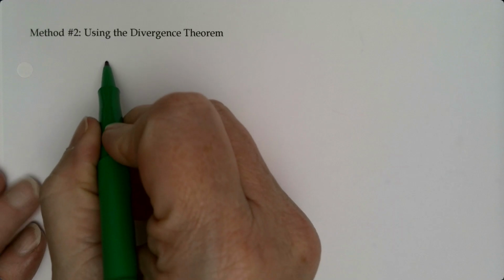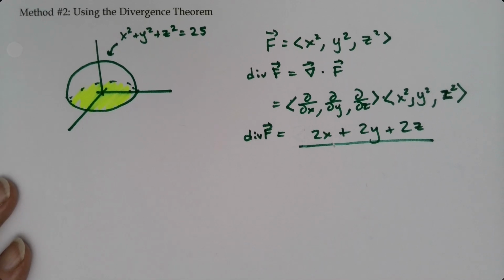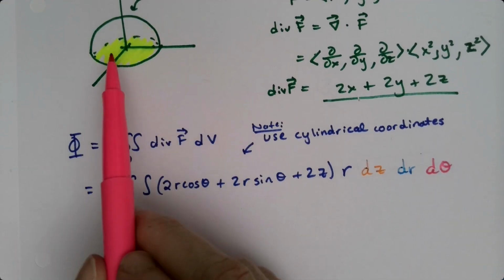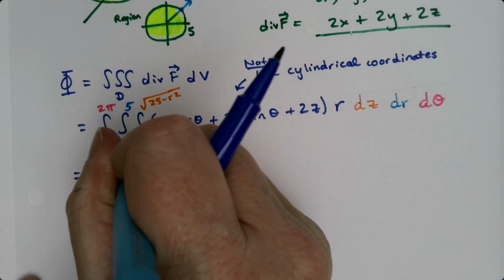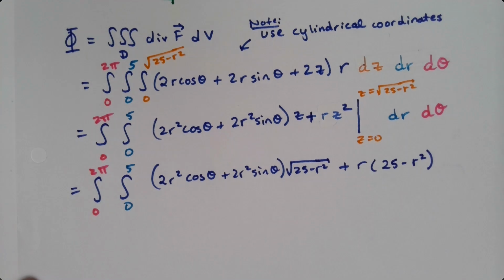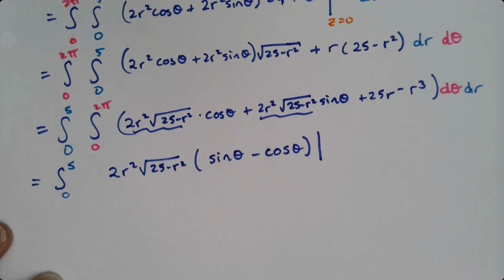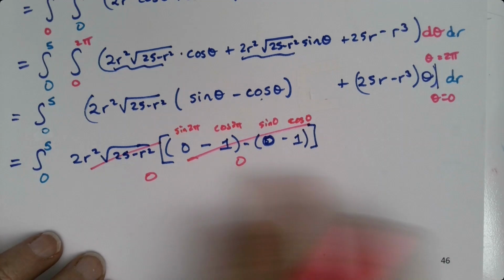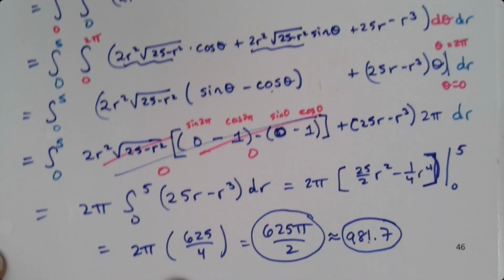MAT 251 17.8 (2e 14.8) Part 2 (FA24)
Example using the Divergence Theorem to find Flux for a 3D Surface